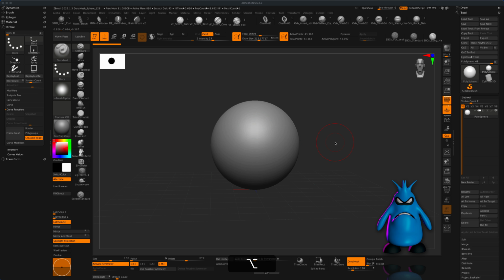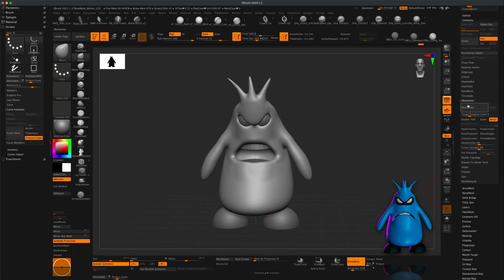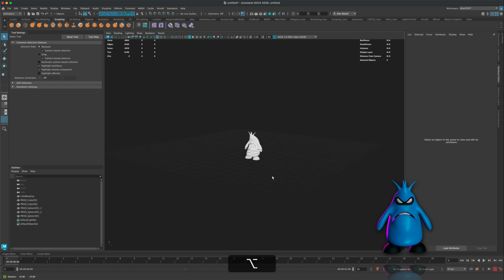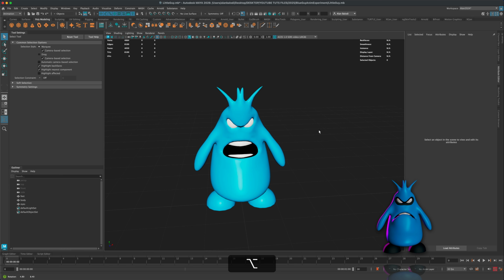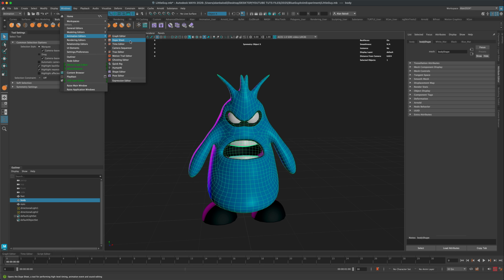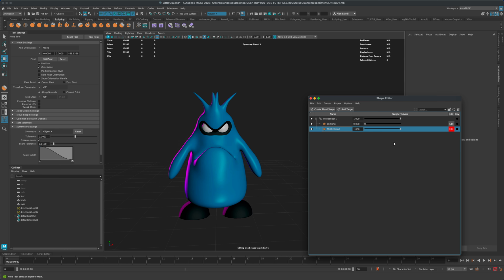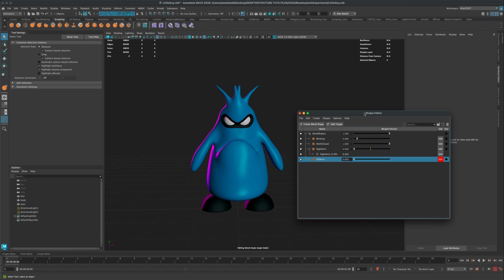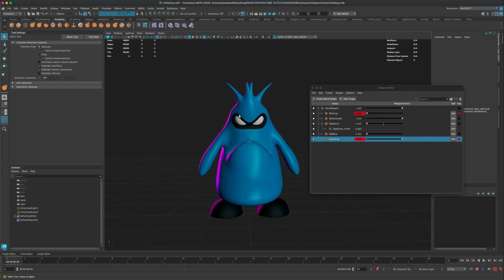Blendshapes Animation - No Rigging: zBrush to Maya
Join me as we explore how to animate a simple 3D character in Maya using only BlendShapes!
We’ll start by sculpting our own custom character in zBrush, then turn it into a low-poly, animation-ready model. After bringing it into Maya, we’ll add materials and create custom BlendShapes for facial movements like blinking and mouth opening. Finally, we’ll animate our character using keyframes and those BlendShapes — no rigging required!

This is a fun and creative journey into stylized animation, so come along and let’s experiment together :)